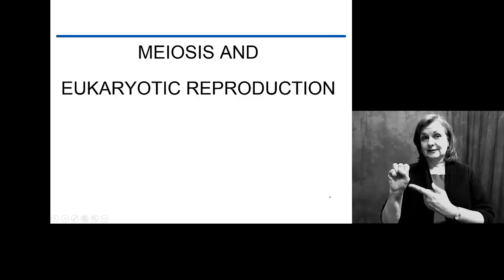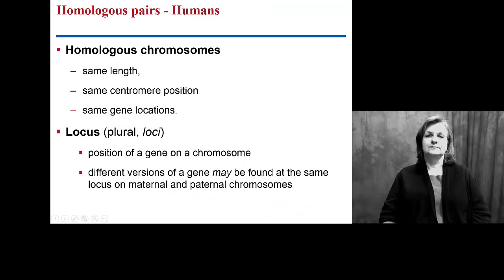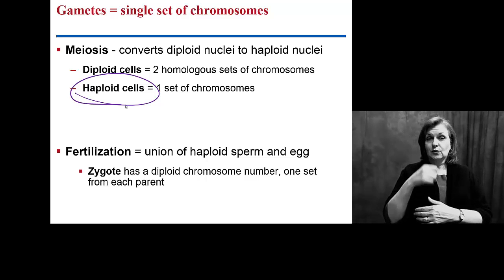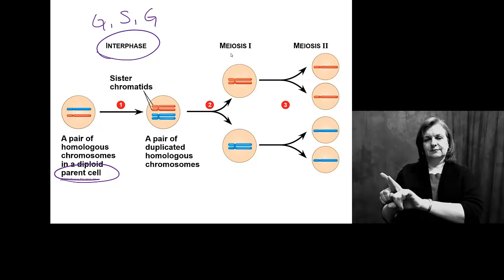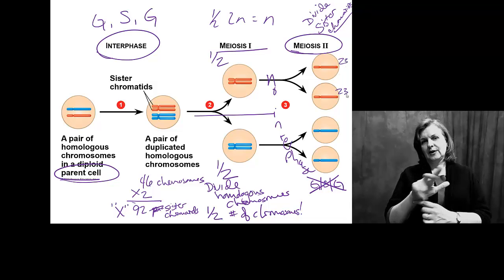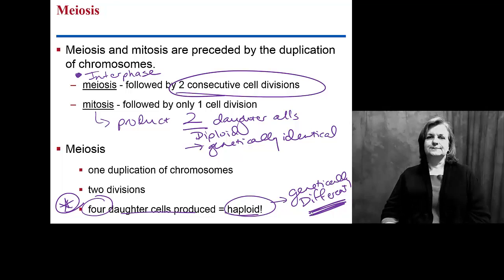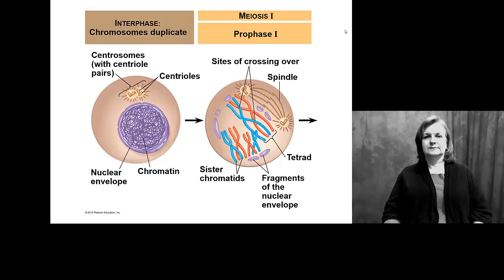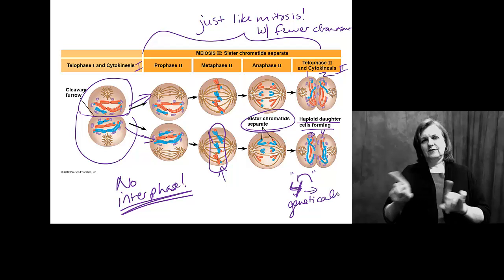CellDivision_Meiosis w- Interpreter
meiosis produces gametes